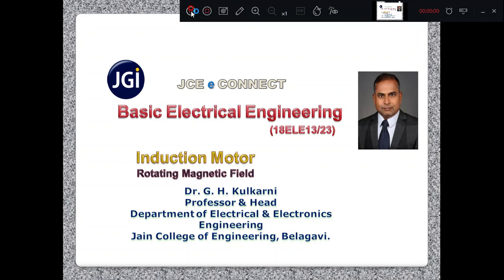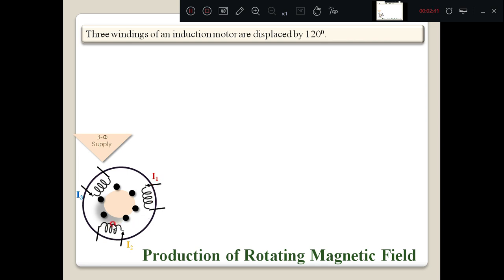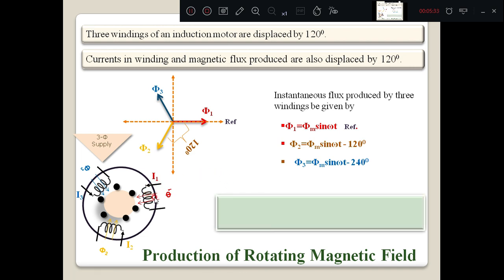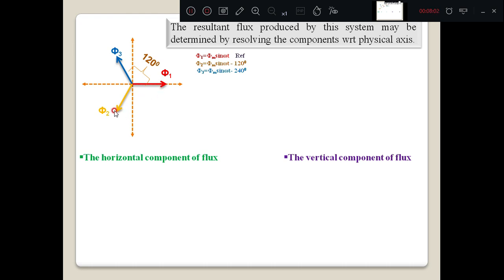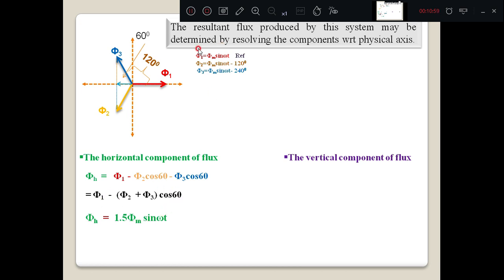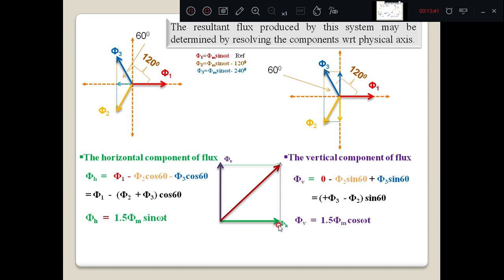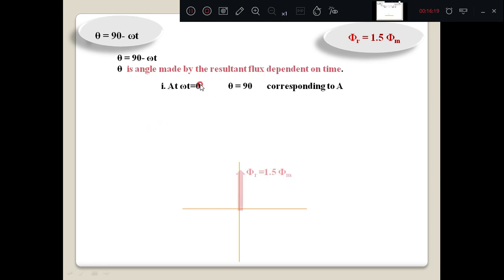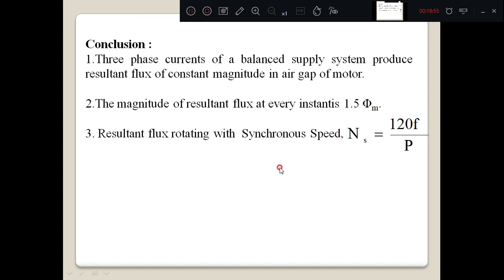Induction Motor - Rotating Magnetic Field